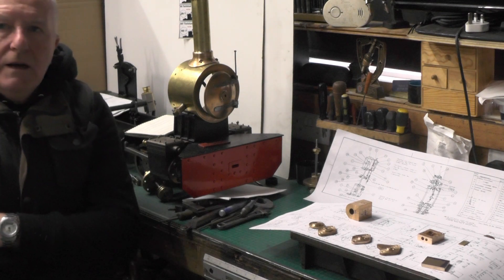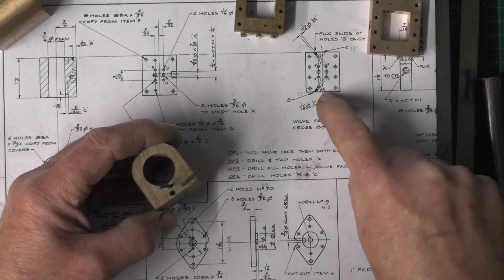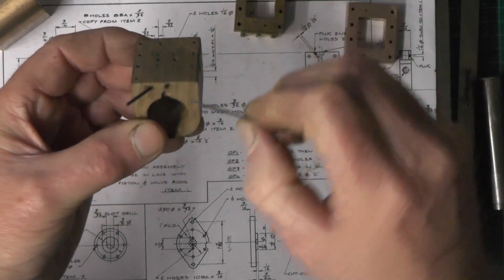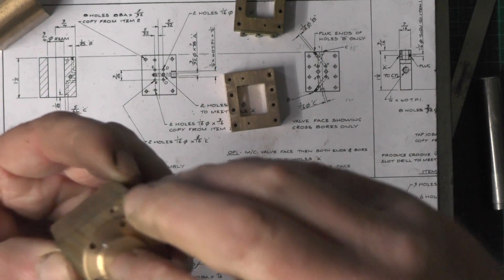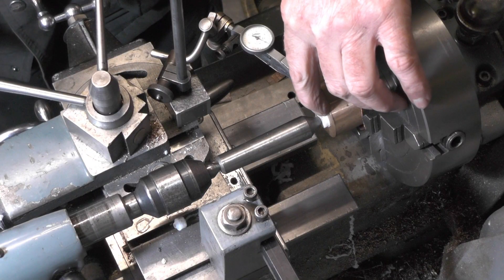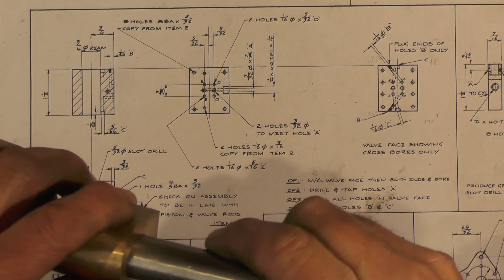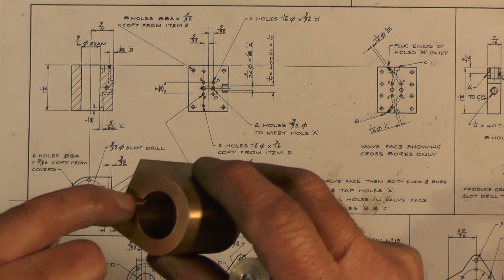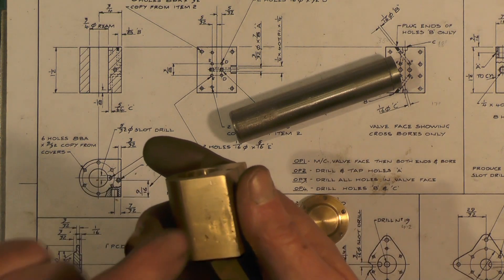Southworth Steam Water Pump Part 5 - Steam cylinder #1 "mr factotum"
Steam Driven Water Pump Part 5 - Steam cylinder #1
Plus Explanation on where all the holes are intersecting
Wooden Model
"What the Hell" meaning UK
People use “what the hell” to show surprise, confusion, or even anger. While it’s not the most polite phrase, it isn’t as offensive as some stronger swear words.